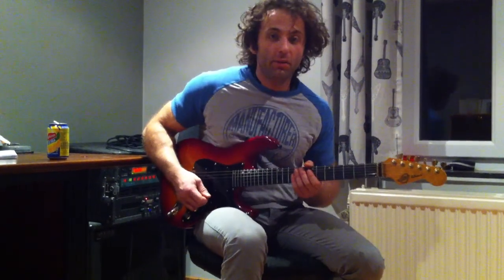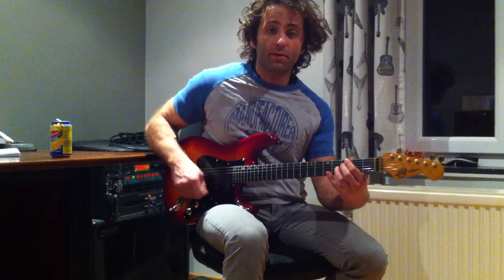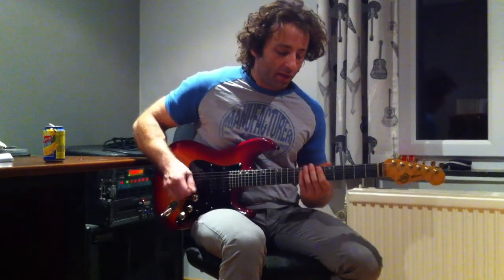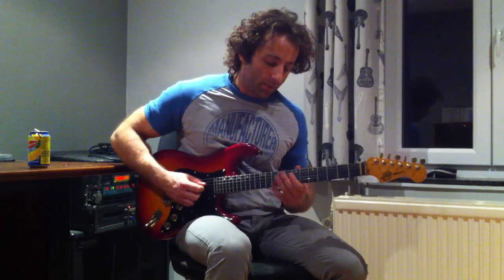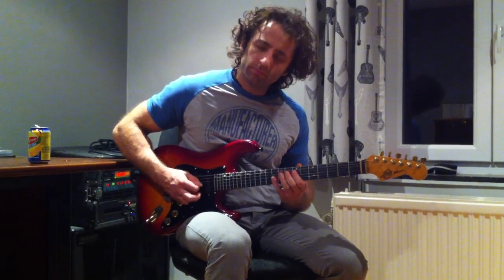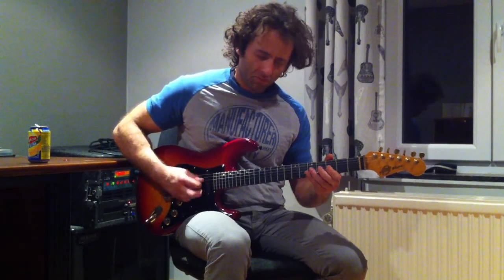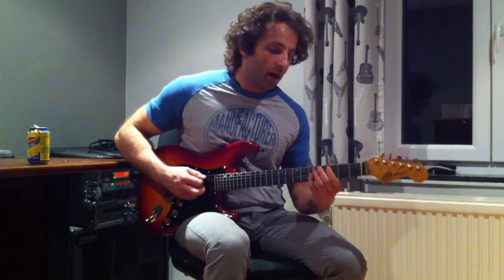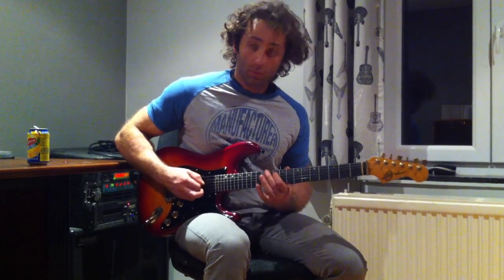Jean-Charles Massaux's Sunday licks #3 (alternate version).MOV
One four, one four :-)